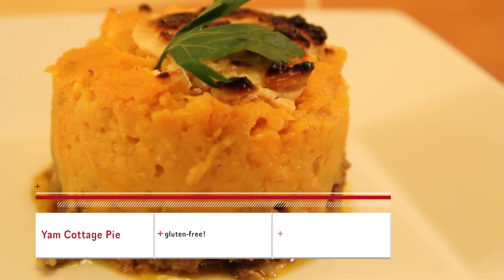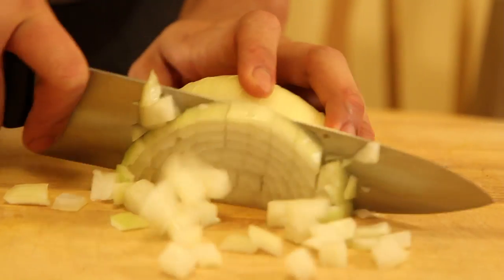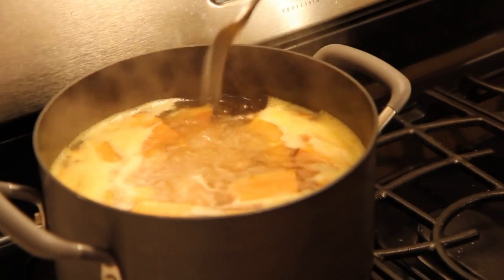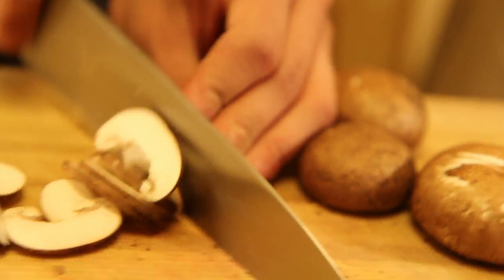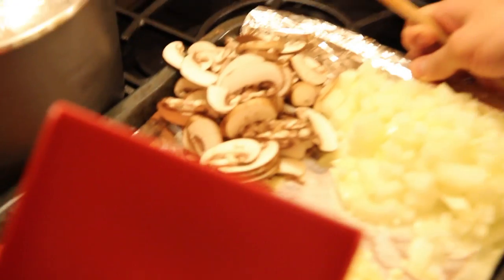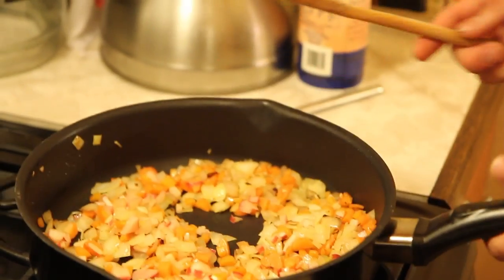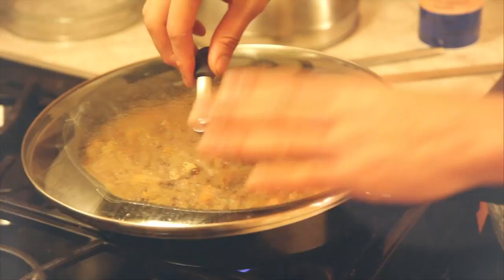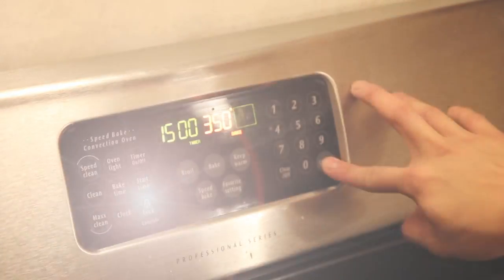Yam Cottage Pie | Rule of Yum recipe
*This recipe is lactose-free, gluten-free, soy-free, and paleo-friendly.

Today we're making Yam Cottage Pie--and it ain't your grandma's version!

Here's what you'll need:
Top layer:
2 large yams
1 stick of butter
3/4 cup almond milk
1/8 tsp cinnamon
4 Tbsp goat cheese

Bottom layer:
2 lbs of beef
1/2 large onion
3 cloves garlic
1 cup diced carrots
3 in of rhubarb
1 cup veggie broth
1/2 cup mushrooms
3 sage leaves
8 sprigs of thyme

Happy nomming!